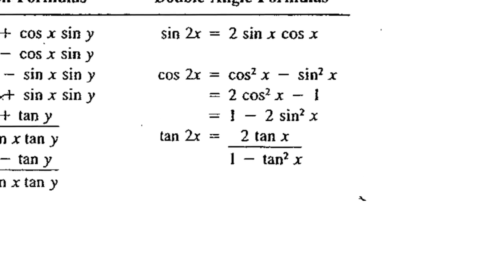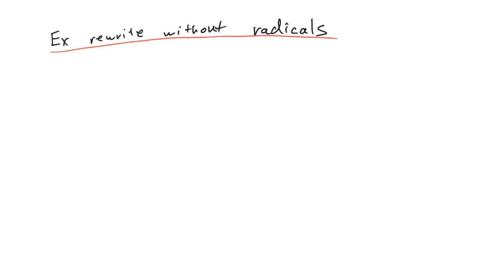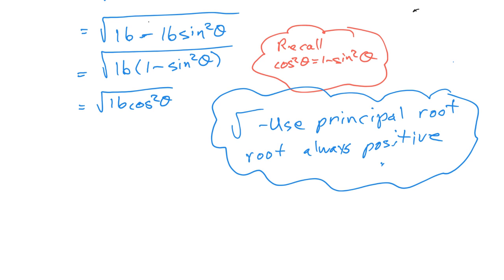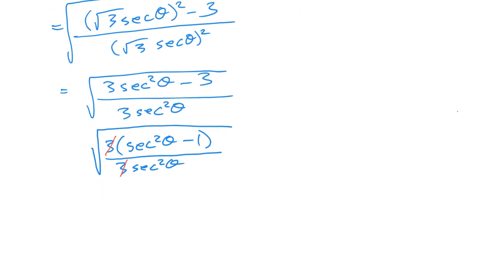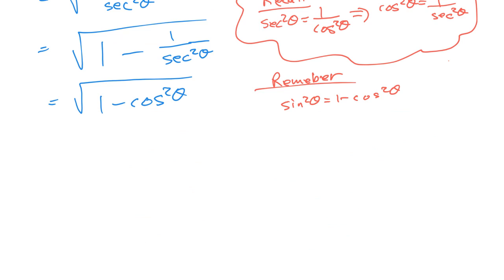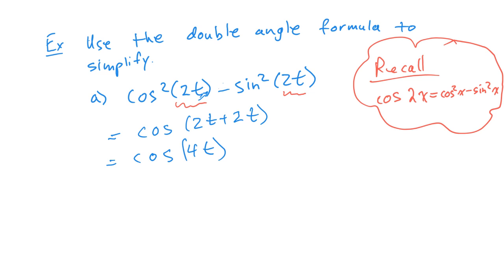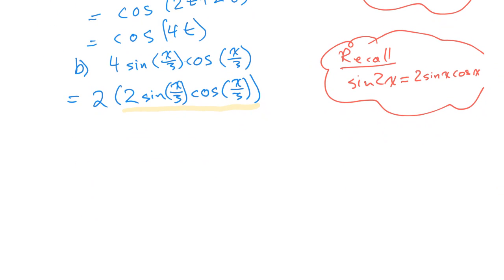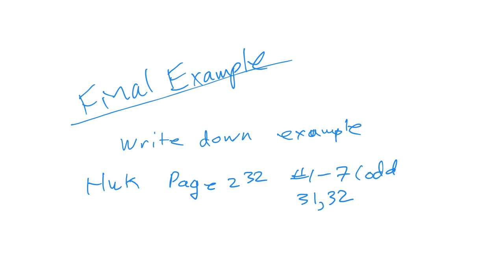MHF4U4 L8 Trig Rewrite without Radicals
We rewrite these radicals using identities.